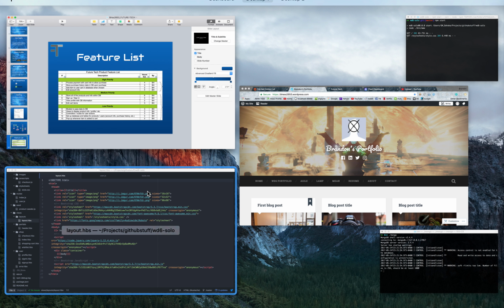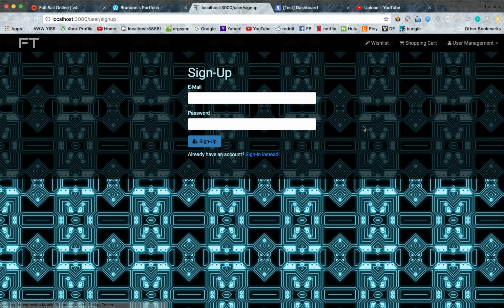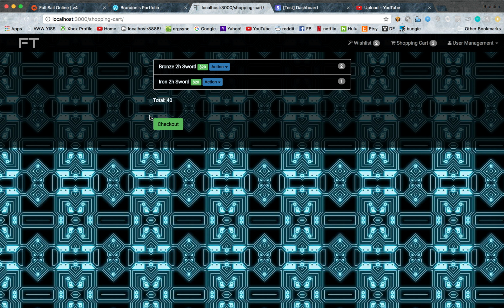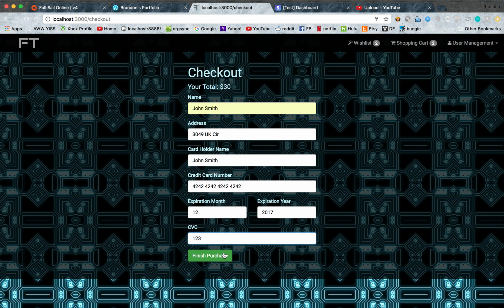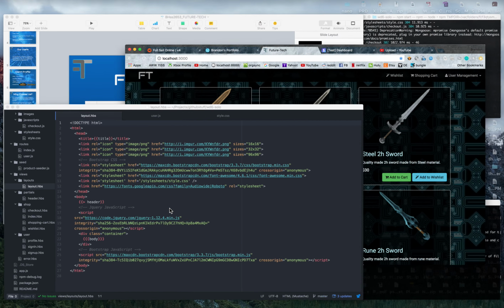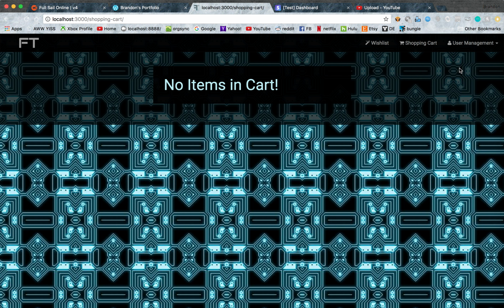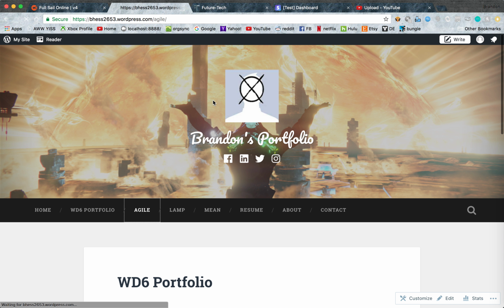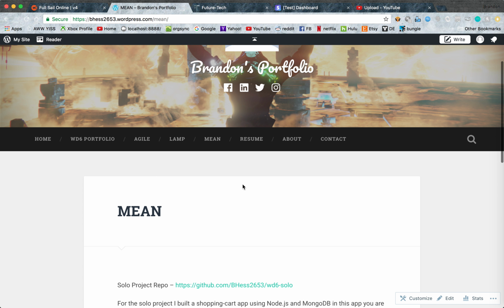Screen Cast Wk4 Solo Project